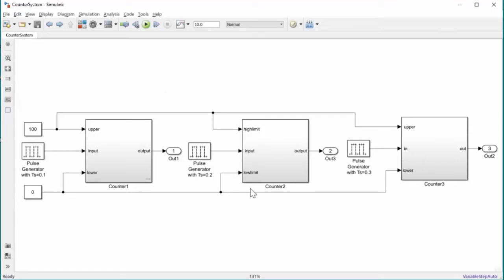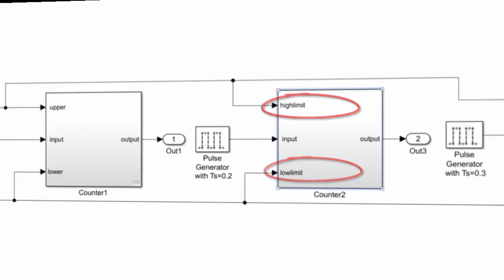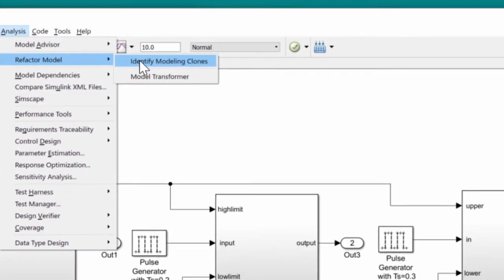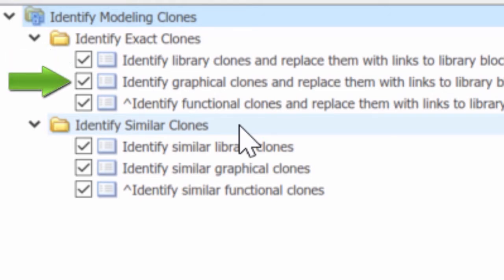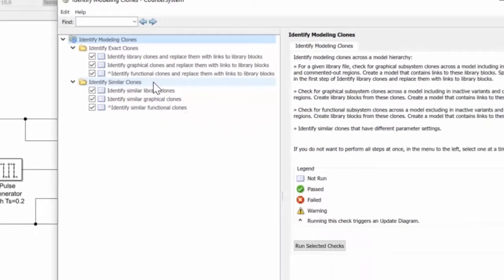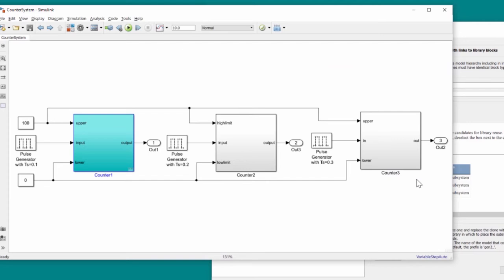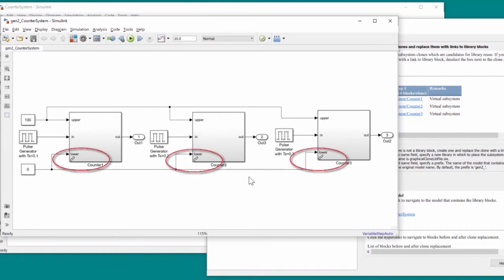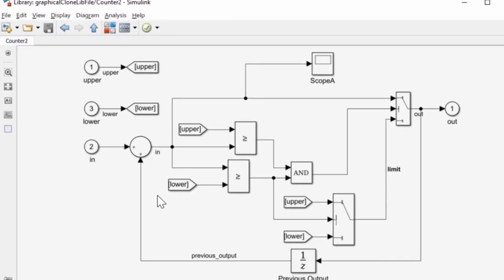Improving Reuse with Clone Detection and Refactoring - Simulink Video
Duplicate or redundant model clones lead to propagation of design errors and bloated generated code. The Model Refactoring tool in Simulink Verification and Validation™ can produce a clone-free model with improved maintainability and reduced complexity, optimized for code generation.